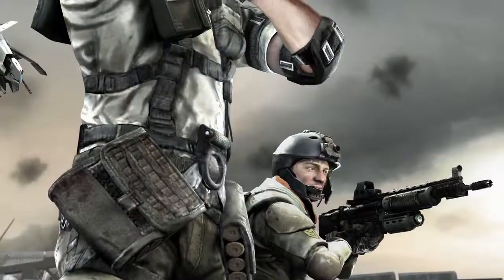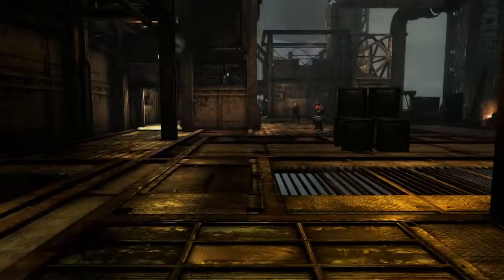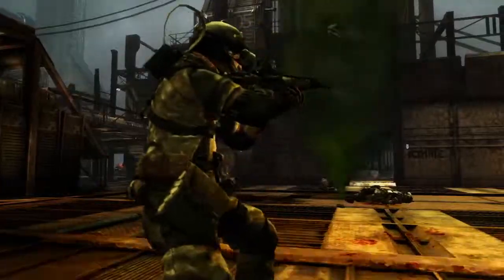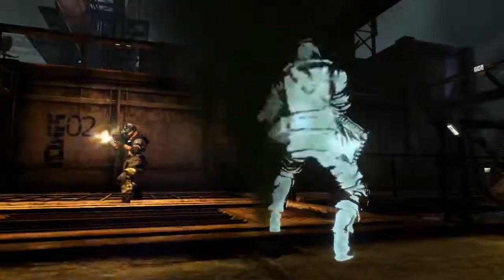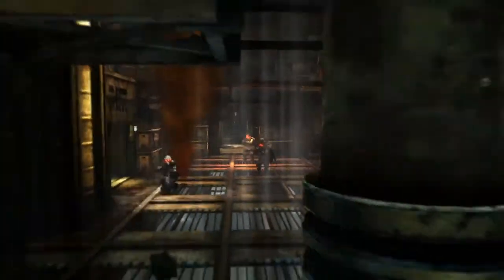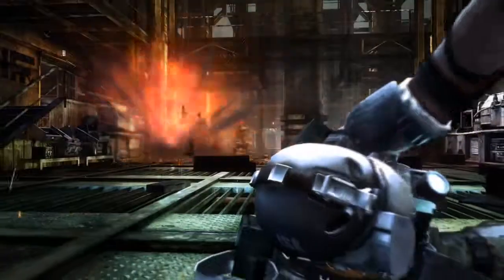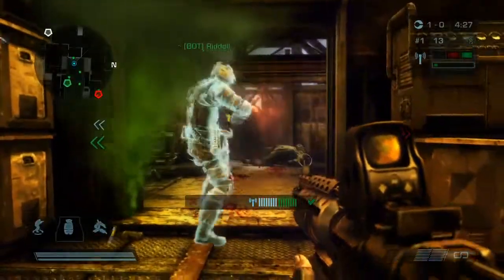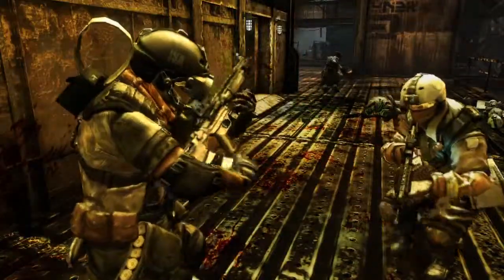Killzone 2 TACTICIAN habilidades y caracteristicas